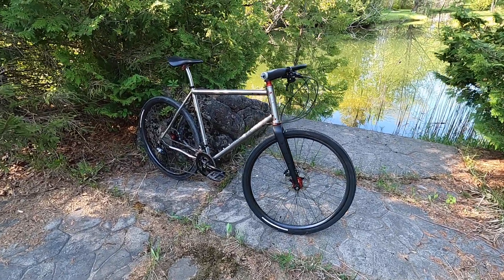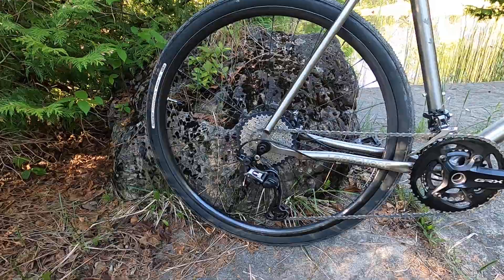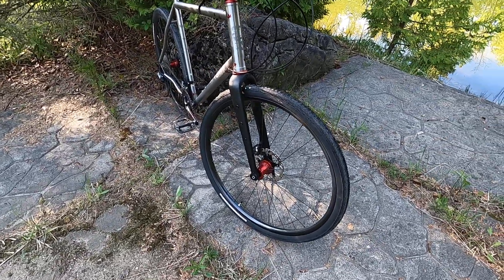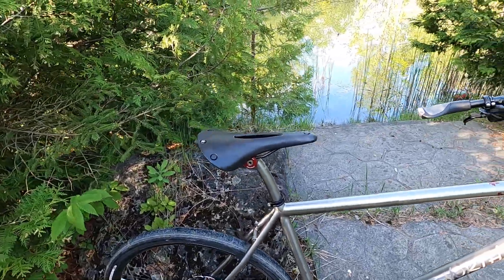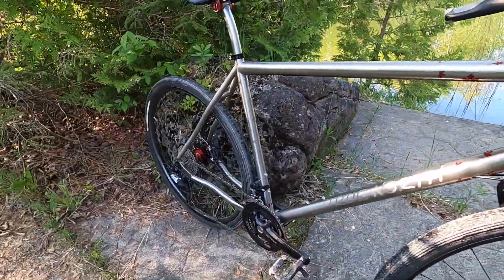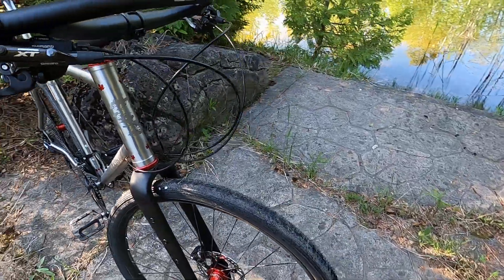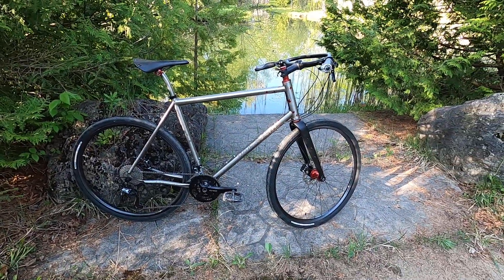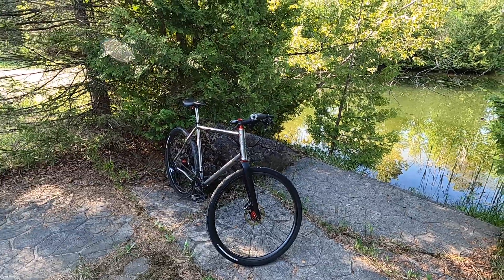Toms Titanium Pinion Drive Expedition tourer